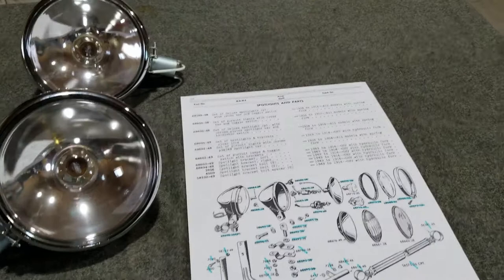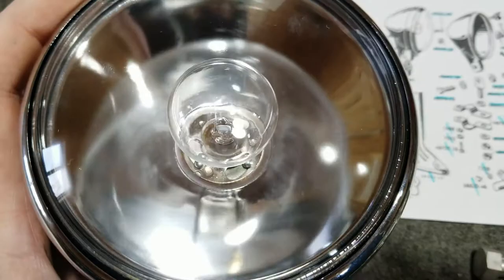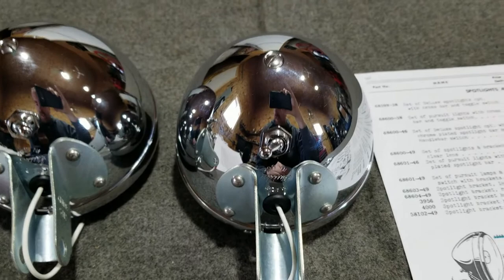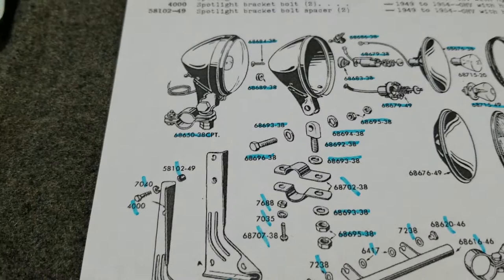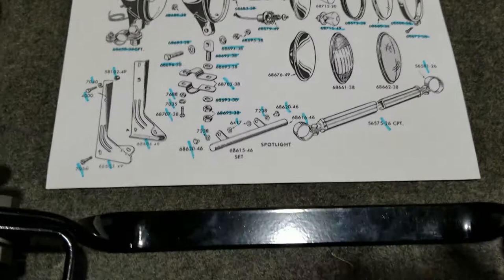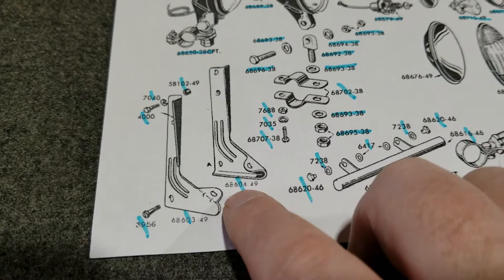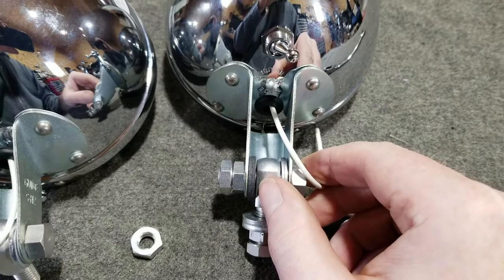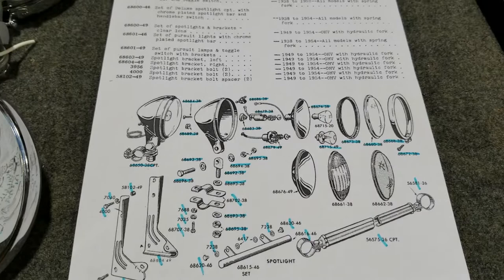Harley Davidson Model 1938 Guide S-H2 Spot lamp accessory set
In this video I give an overview of the 1938 style guide type spot lamp accessory set that was used until 1948 until they changed in 1949 and talk about some history of this style of spot lamps as well, Including: the correct hardware, overall design, some unique features, mounting bracket design differences for certain years and how the set was to be mounted properly.